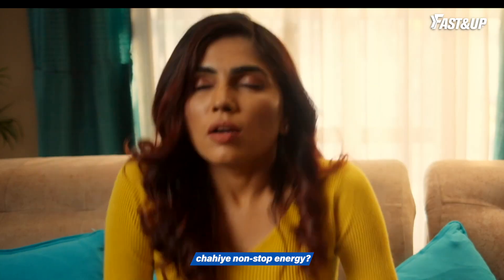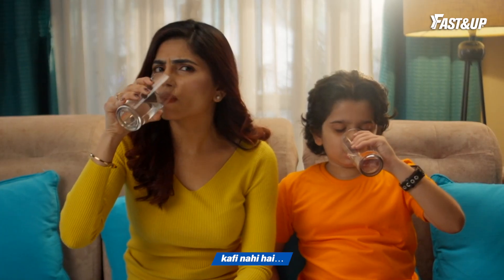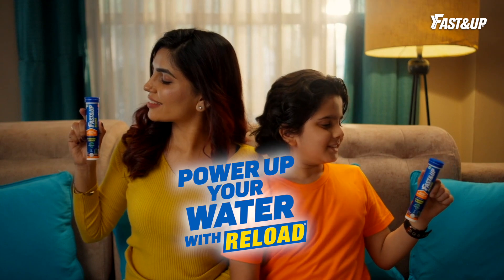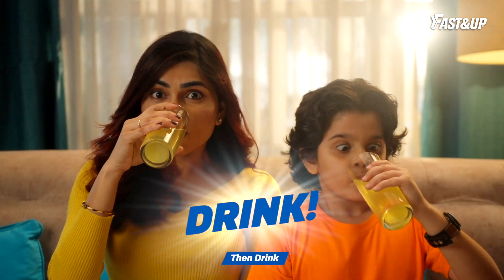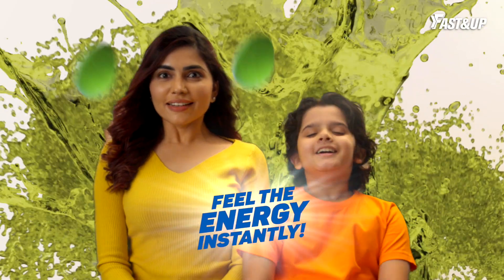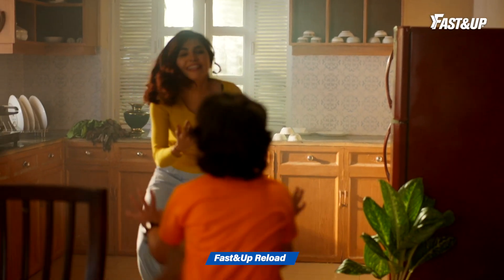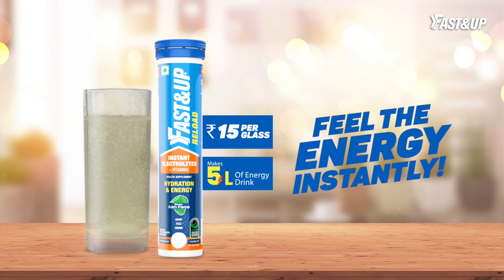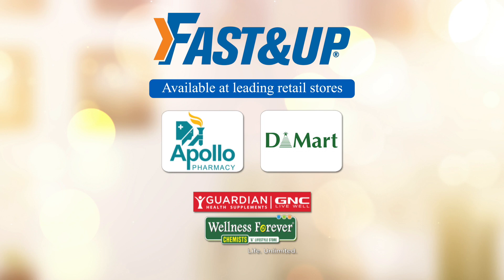Immersive Production and Masterful Editing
Immersive Production and Masterful Editing- that’s why they choose @ StudioSeven.
Gladly presenting our work for Fast&Up India, precisely capturing the energy & boost of the brand and its products.
Let's hear your thoughts and appreciations in the comment section below!😉⚡